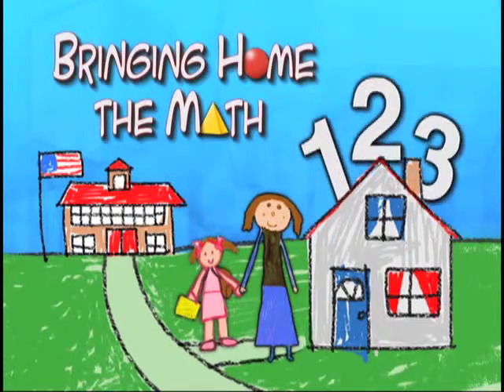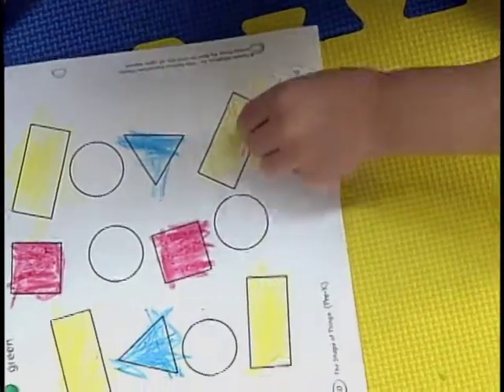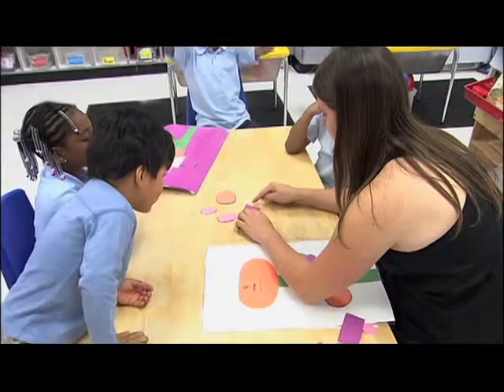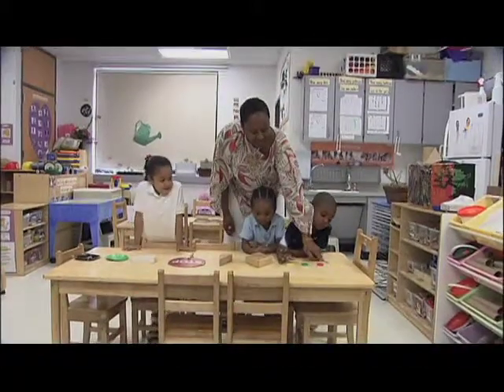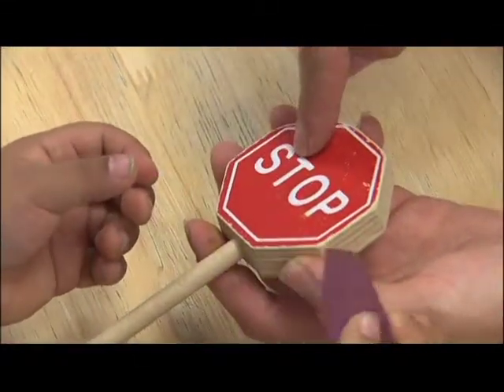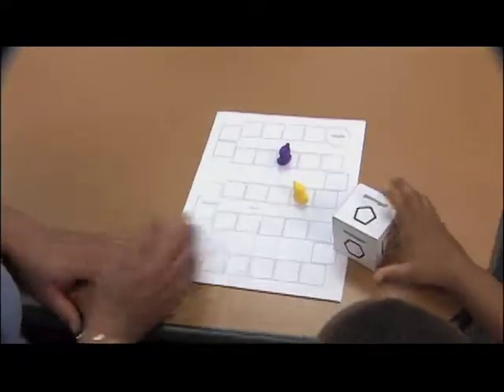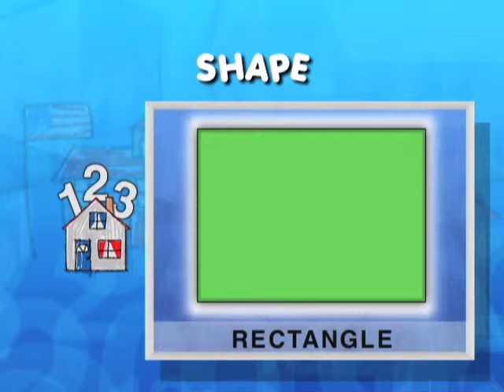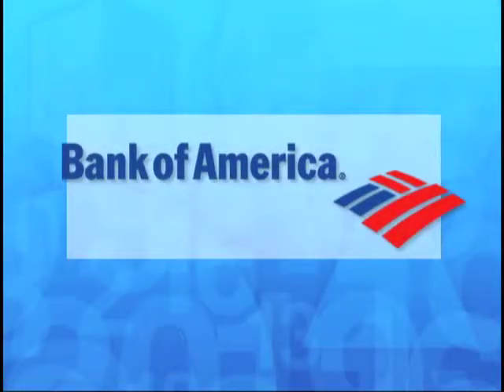NJN's Bringing Home the Math - Shape - Lesson 3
NJN's Bringing Home the Math - Shape - Lesson 3.  Identifying, Analyzing. This 6-part series promotes parental involvement in support of preschoolers' math learning. A production of the NJN Foundation's Education Department.  With Professor Herb Ginsburg of Teachers College, Columbia University and early math expert Barbrina Ertle. Funding provided by Bank of America. Produced by Sandy Levine.